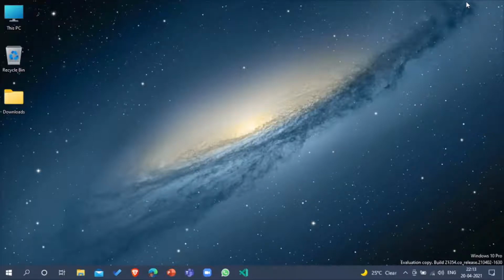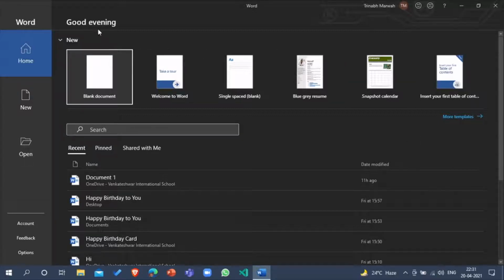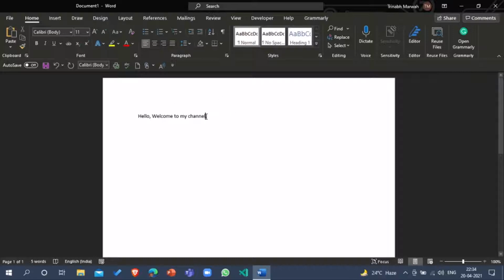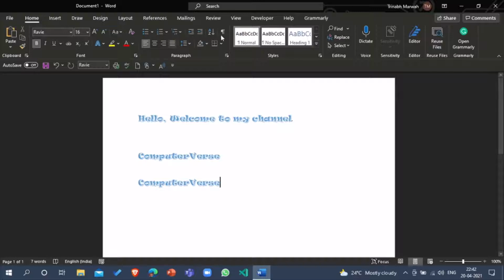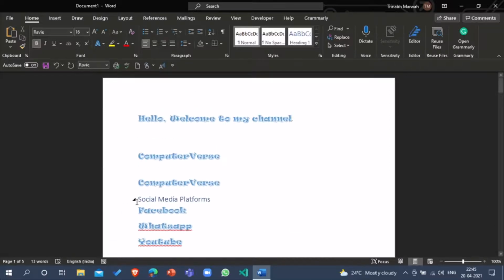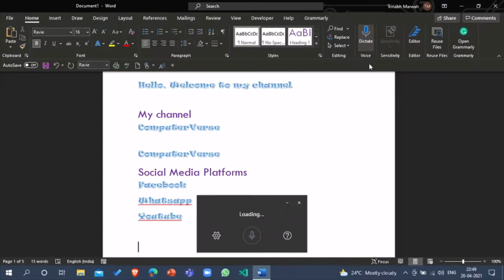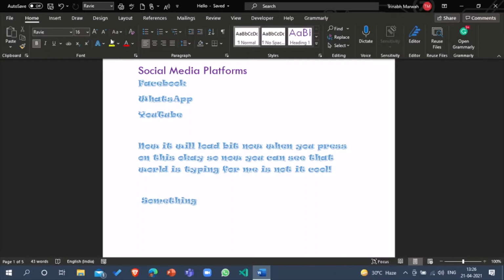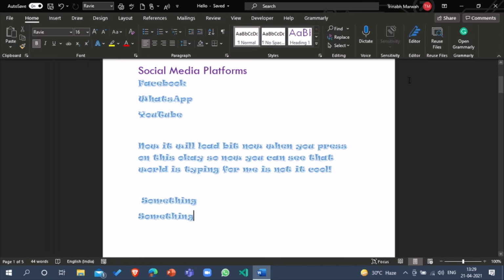Word Tutorial(Part-1) | ComputerVerse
Hi everyone! Hope Everyone out there is doing great.

In today’s video I have talked about Microsoft Word and how to use it. I have talked about almost every feature in Word.

Please feel free to use the timestamps given below:-
TIMESTAMPS ⌚
 0:00 Intro
0:42 Get Office
3:17 Home Pane
4:44 Home Tab
16:50 OneDrive